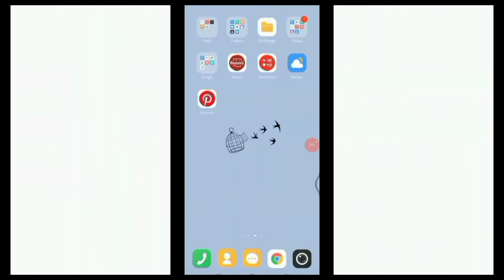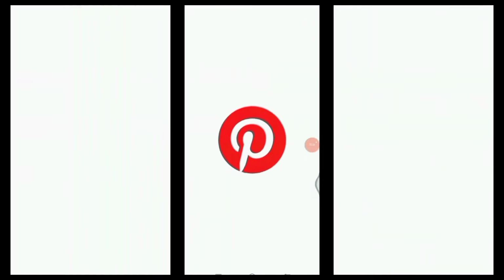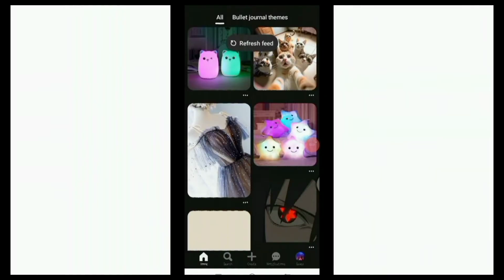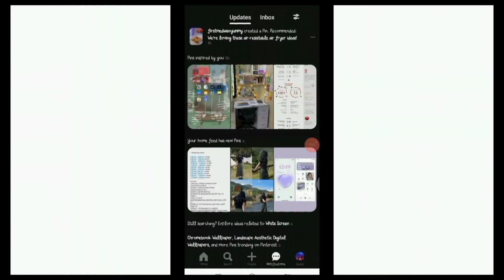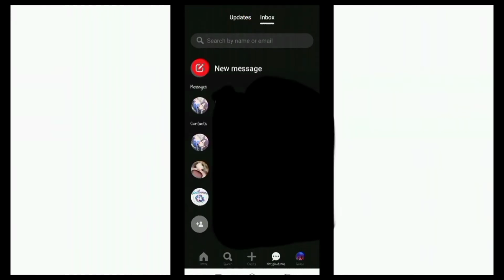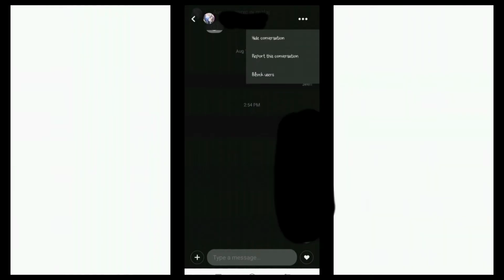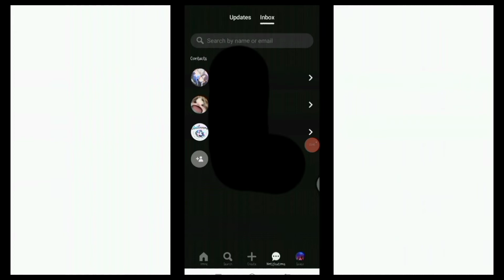How to Delete Messages on Pinterest?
While you can't completely delete messages on Pinterest, this video equips you with the next best option: hiding conversations! Feeling overwhelmed by message threads? We'll show you how to navigate to your Pinterest messages and identify conversations you want to hide. We'll demonstrate the simple process of tapping on a conversation and then selecting the "Hide" option. This removes the thread from your main message list, making your inbox cleaner and more manageable. Although hidden messages aren't permanently deleted, we'll also discuss any limitations to consider, such as the messages still being accessible to the other person in the conversation. Take back control of your Pinterest message inbox with this comprehensive guide to hiding conversations!